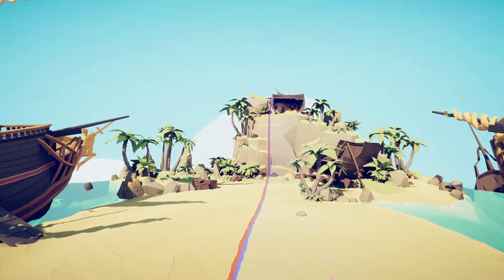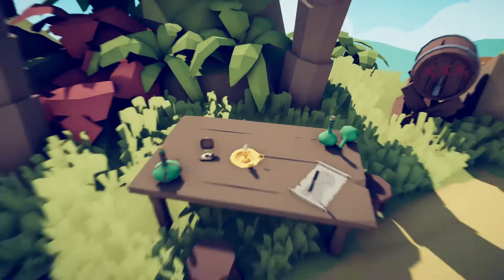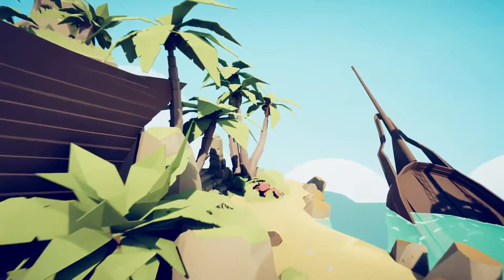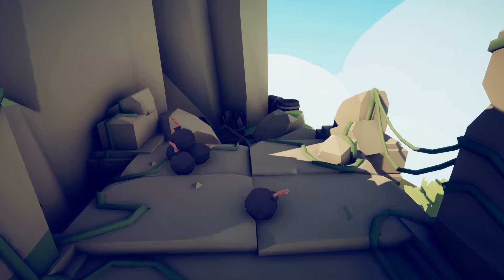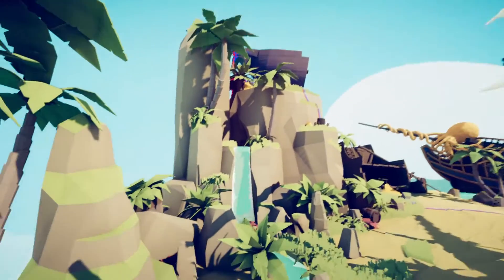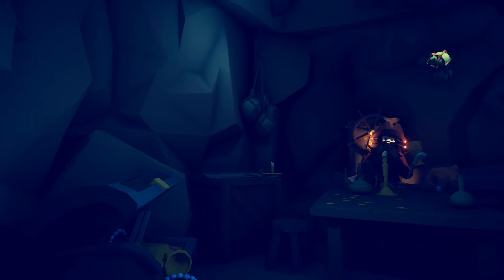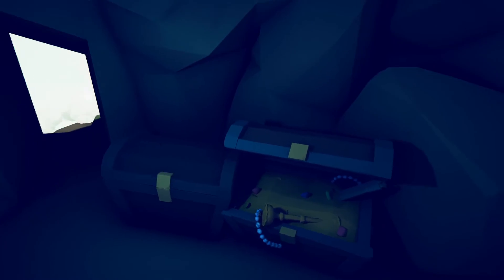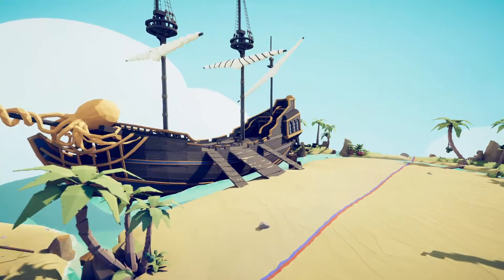Totally Accurate Battle Simulator | How to find the 4 Secret Units in the Pirate Sandbox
I already found 3 of the 4 before I created this video.

The Clam, Bomb Cannon, and Bomb on a stick were found...Blackbeard is found in this video...I hope this helped if you haven't already found these.